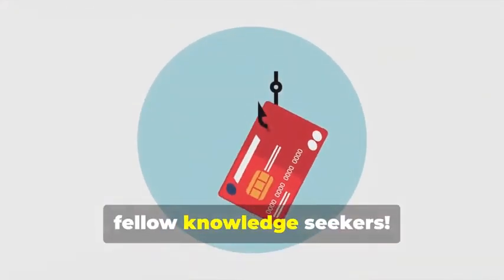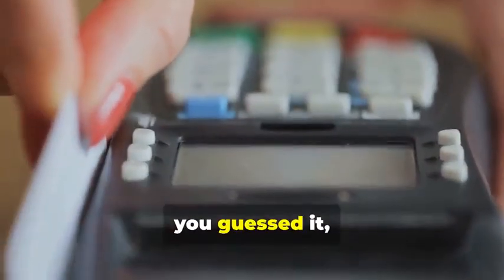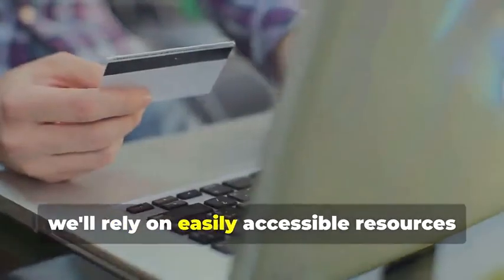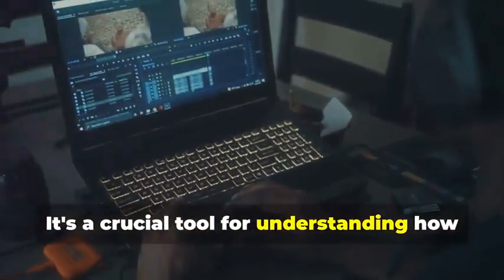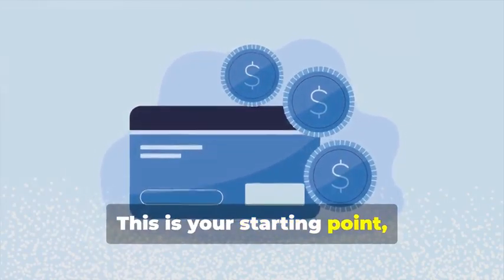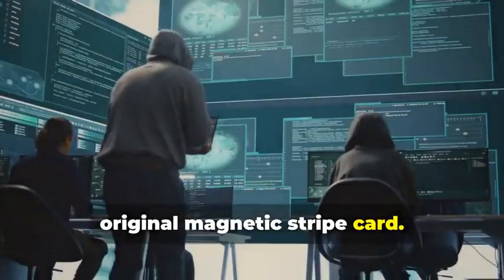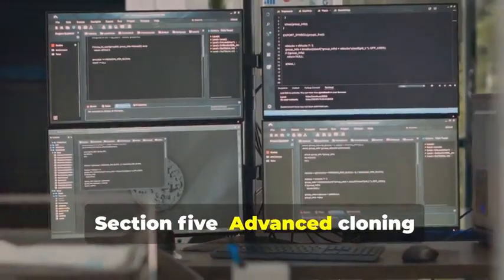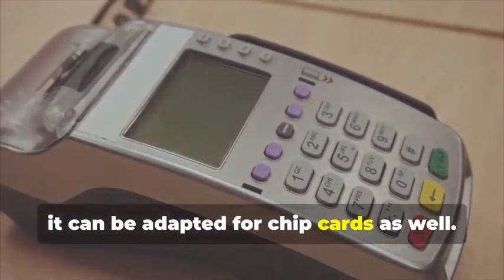The Surprising Truth About Cloned Credit Cards Nobody Tells You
Find out the surprising truth about cloned credit cards that nobody tells you. Protect yourself from fraud with this important information!